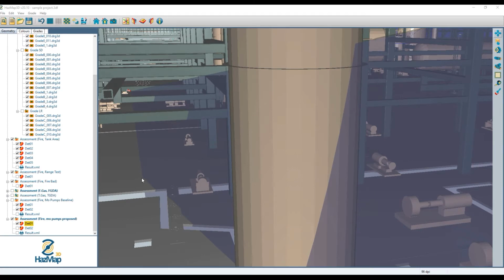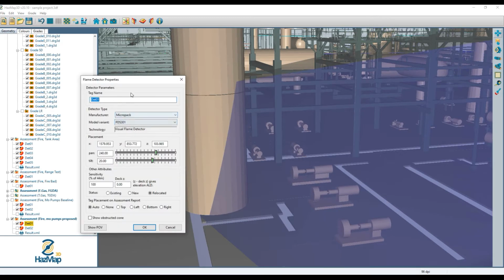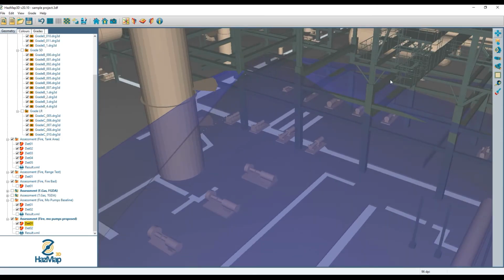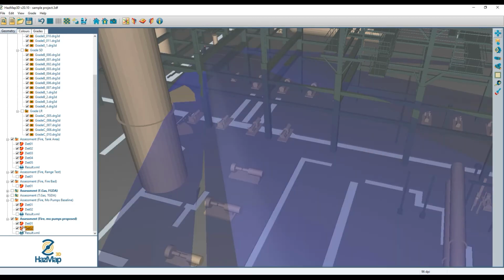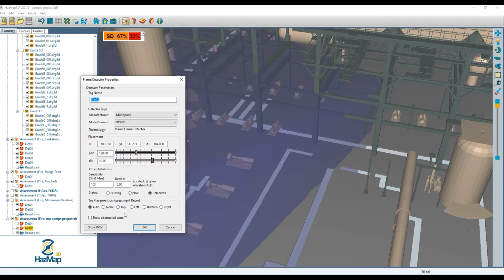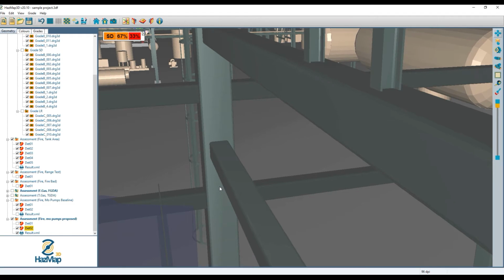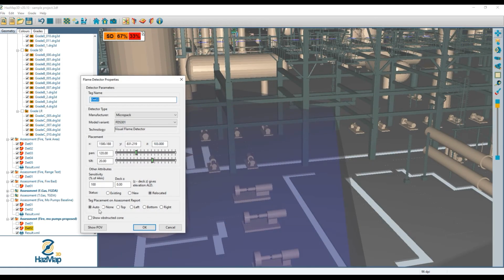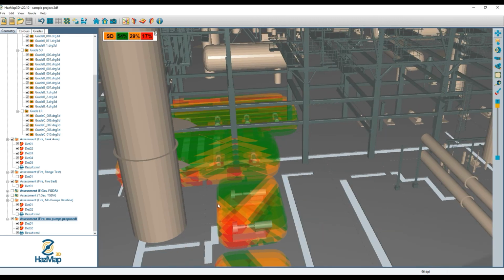HazMap3D - Flame Detection Mapping - Using Show Obstructed Cone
A demonstration of the "Show Obstructed Cone" option being used to diagnose problems with detector placement in HazMap3D.